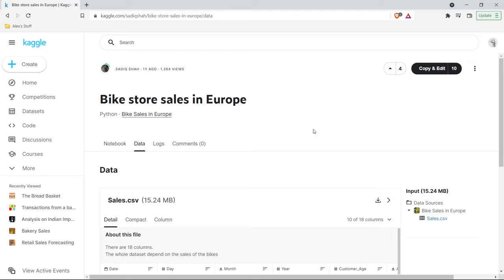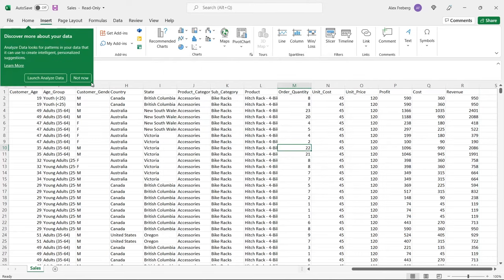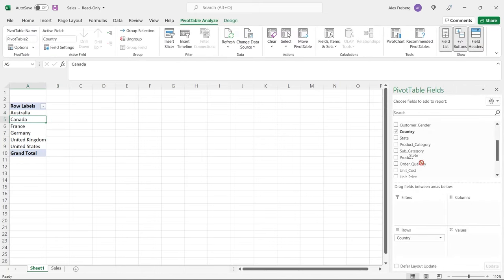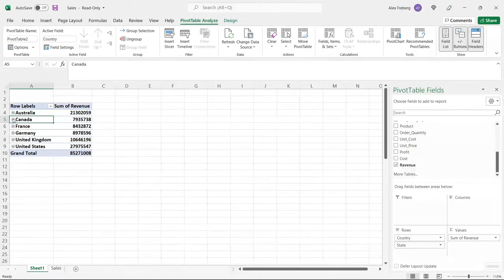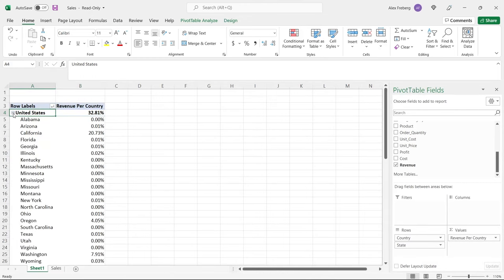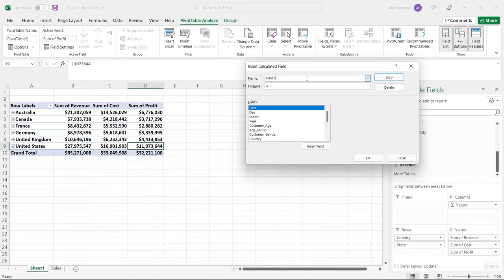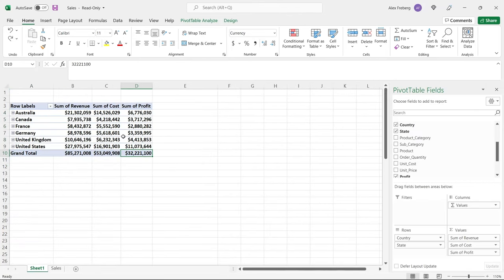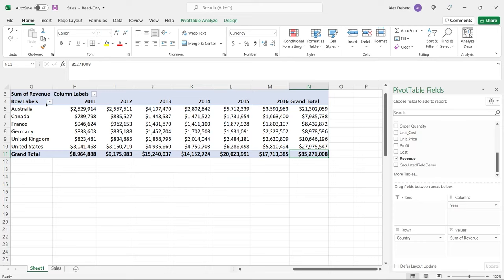Pivot Tables in Excel | Excel Tutorials for Beginners